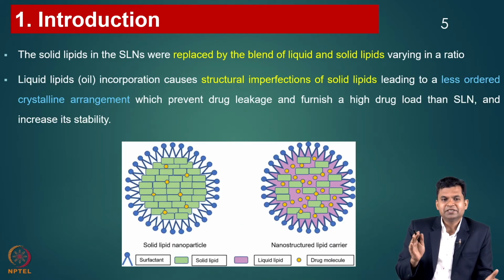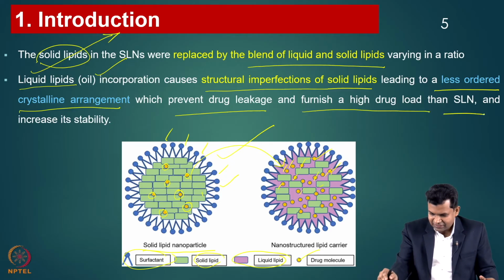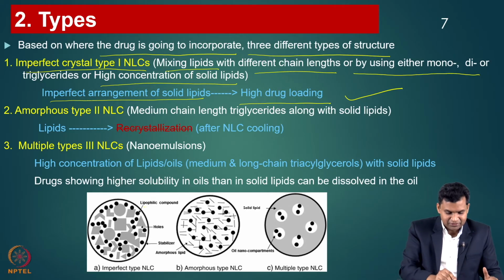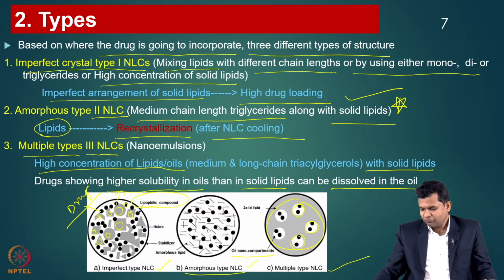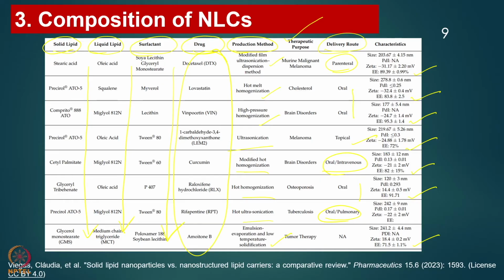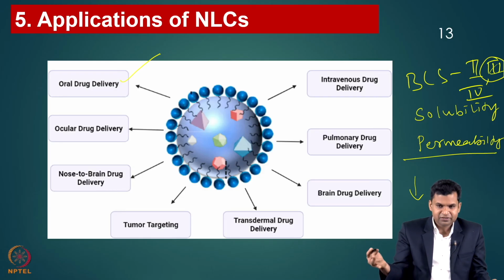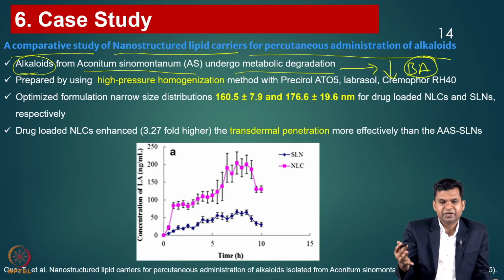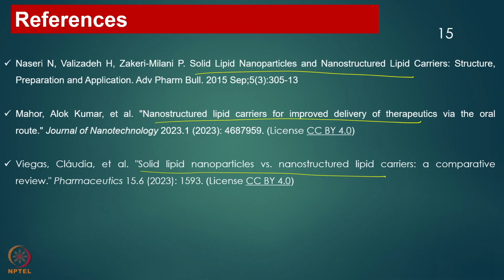Week 03: Lecture 11: Nanostructured Lipid Carriers (NLCs)